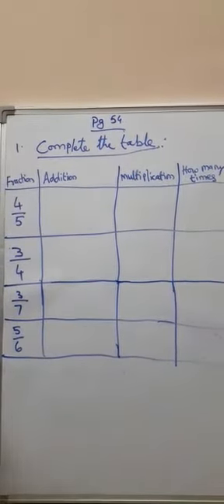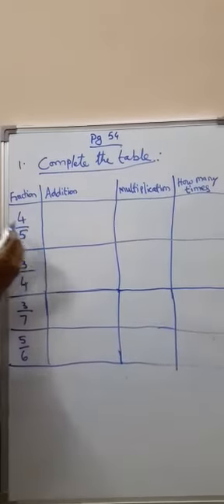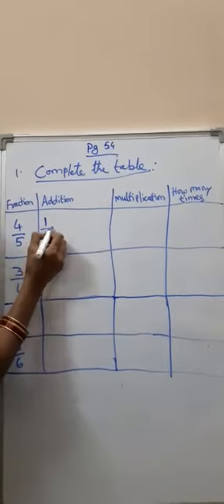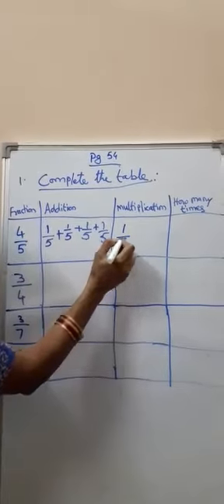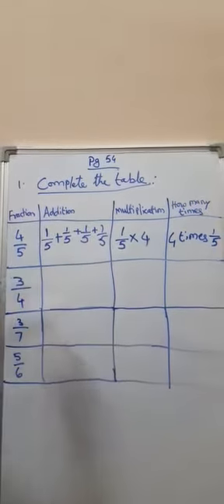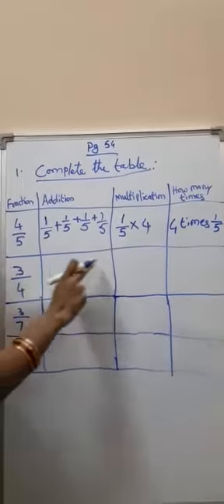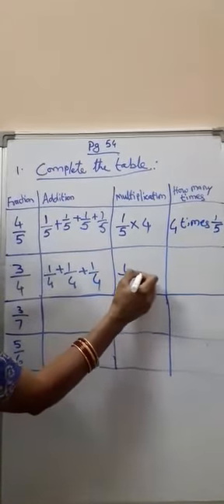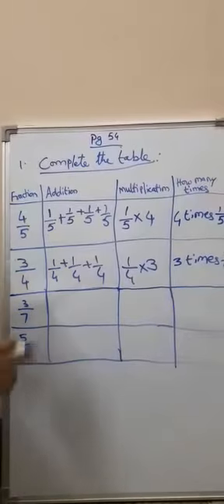January 8, 2021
maths: Fraction